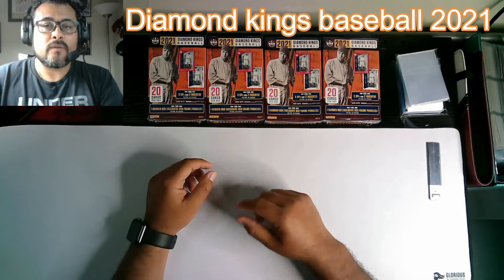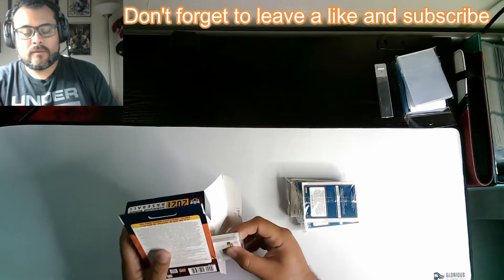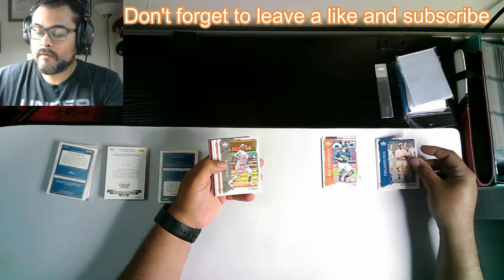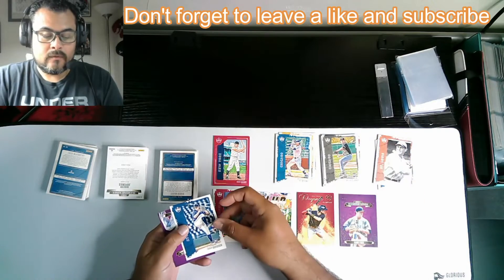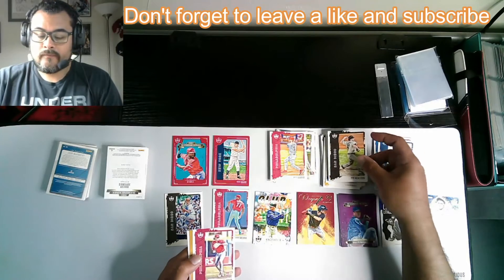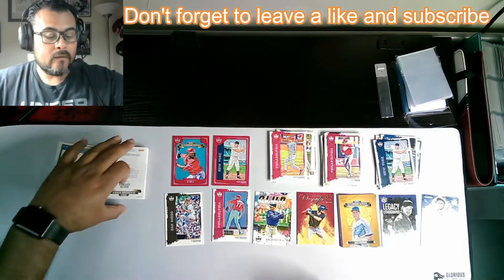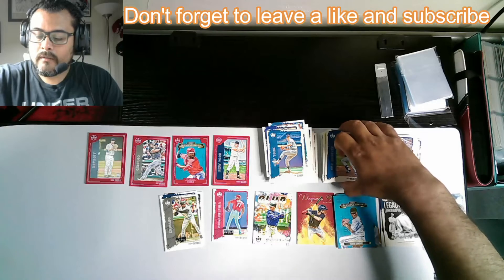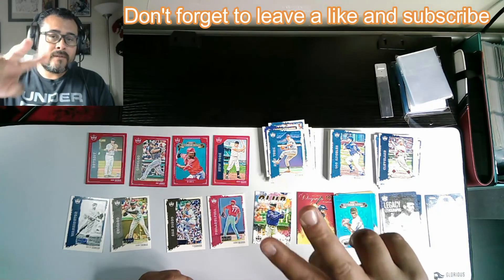Diamond king 2021 hanger boxes